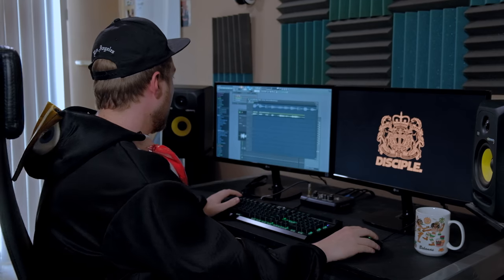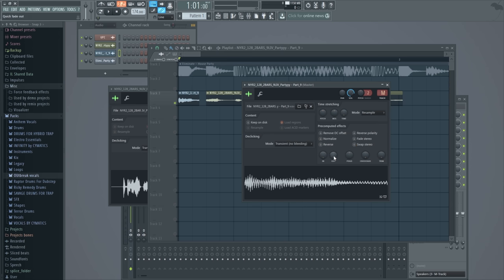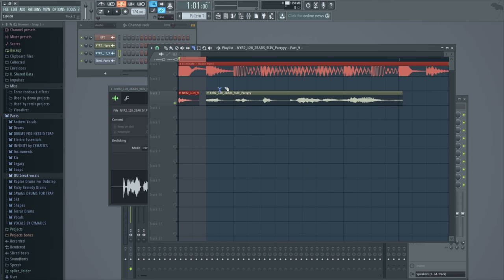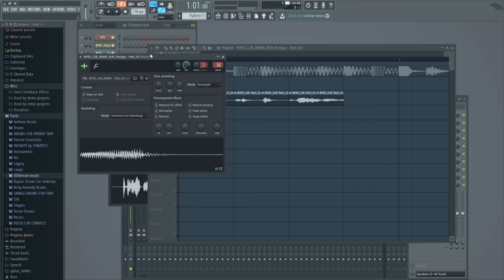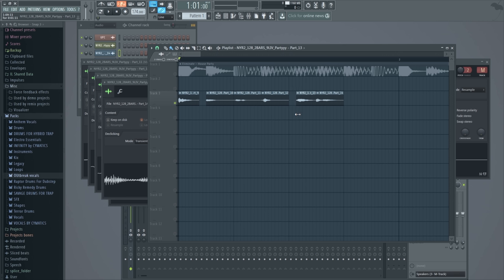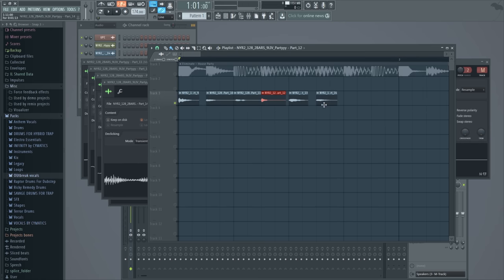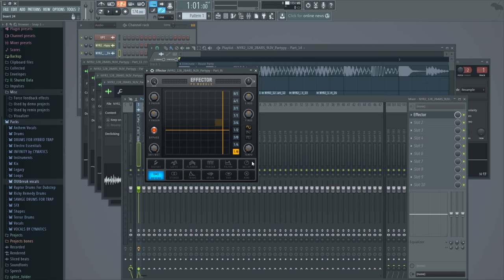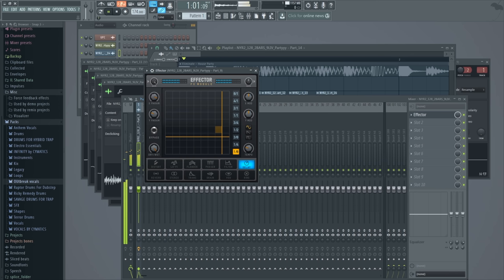TUTORIAL - Vocal Chopping w/ Eliminate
Fresh tutorial up now from Eliminate! Get those notifications on and be sure to get the next Disciple Tutorial!